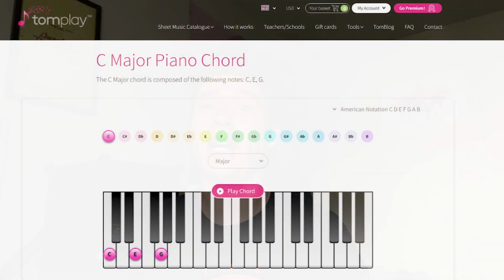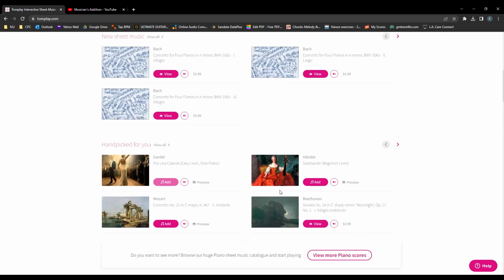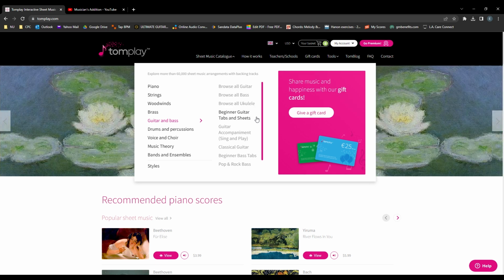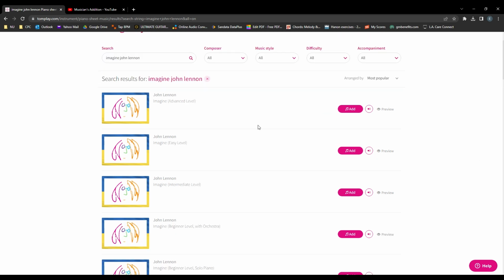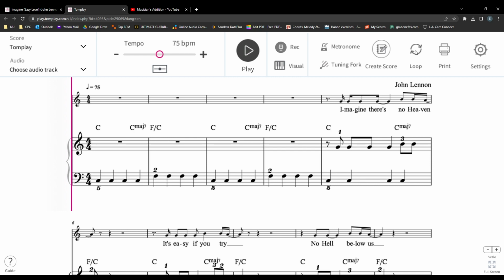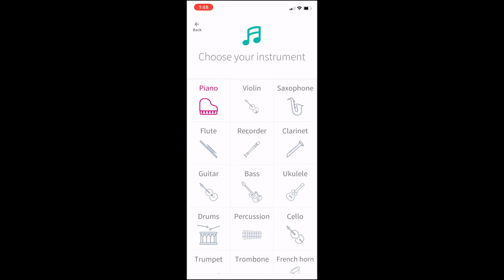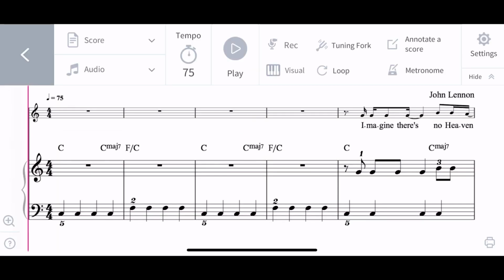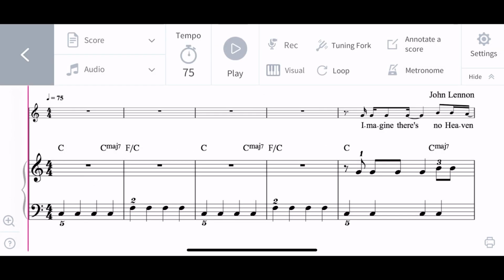Tomplay Review From A Piano & Guitar Teacher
Our Piano & Guitar teacher reviews the app Tomplay. Tomplay is an interactive sheet music app that offers an array of sheet music with the backtracking. Tomplay offers music for all instruments, all skill levels, and several different genres. The app can be used on mobile phone, tablet, or computer. Evan is going to show us around and give his thoughts on the Tomplay app.